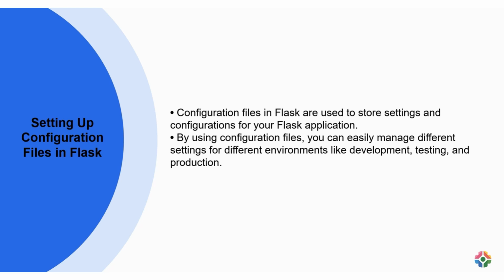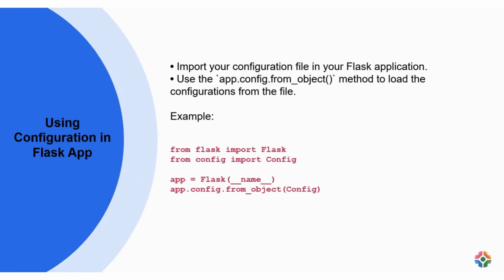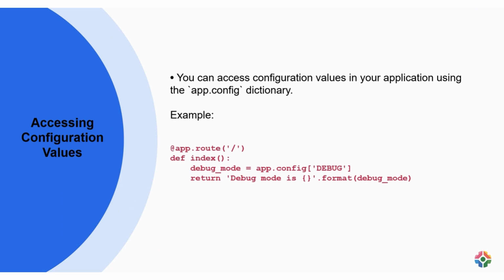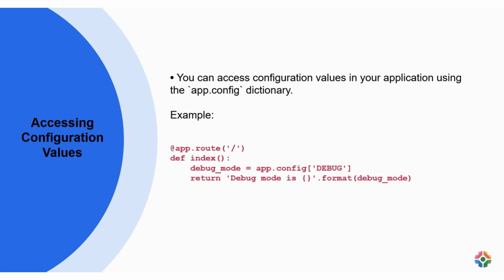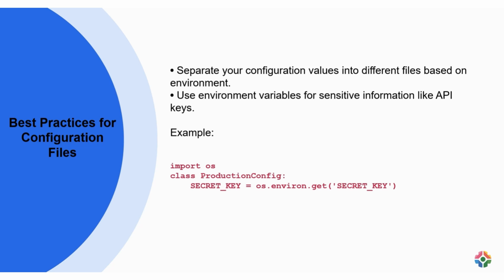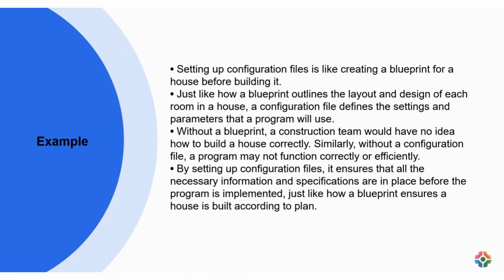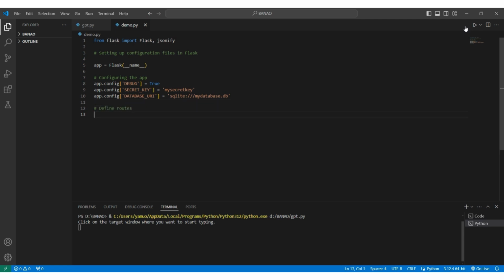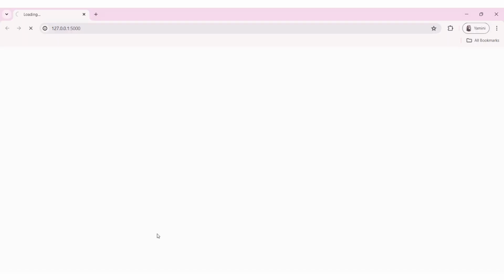Lecture 21: Setting Up Config Files: Managing Your Application’s Settings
In this tutorial, you will learn how to set up configuration files in Flask, which are essential for managing different settings in your application across various environments such as development, testing, and production. Configuration files help keep your Flask application organized and make it easier to manage settings and sensitive information securely.
Topics Covered
 Creating a Configuration File: Learn how to create a configuration file, such as config.py, and define your configurations using Python classes or dictionaries.
 Using Configuration in Flask App: Discover how to import your configuration file and load the settings into your Flask application using the app.config.from_object() method.
 Accessing Configuration Values: Understand how to access and use configuration values within your application through the app.config dictionary.
 Best Practices for Configuration Files: Explore best practices for managing configurations, including separating settings by environment and using environment variables for sensitive information like API keys.
Personalized Learning
 This tutorial is designed for Flask developers who want to manage their application's configurations efficiently across multiple environments, making their code more secure and maintainable.
Certification
 Complete this tutorial to earn a certificate showcasing your expertise in setting up configuration files in Flask.